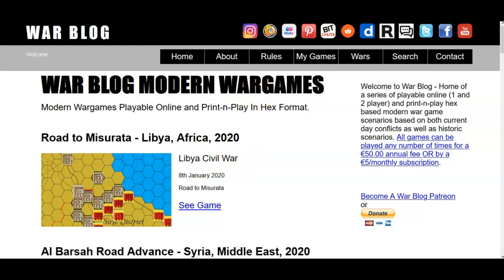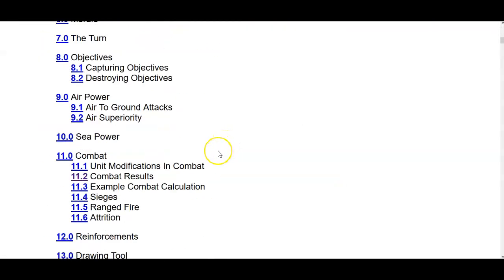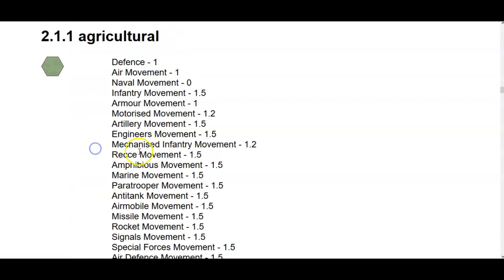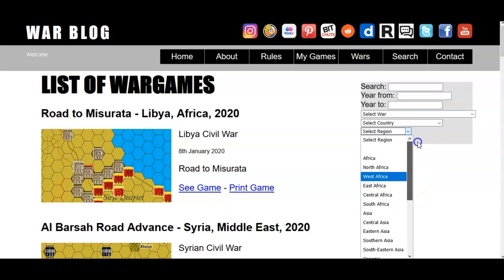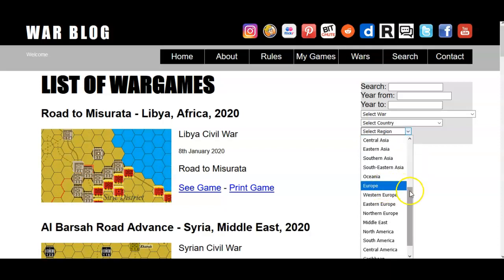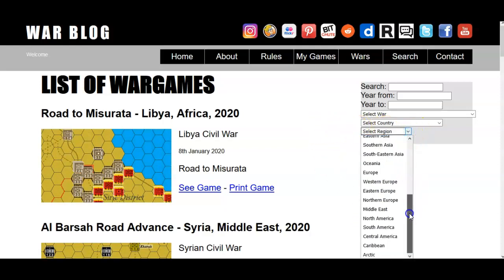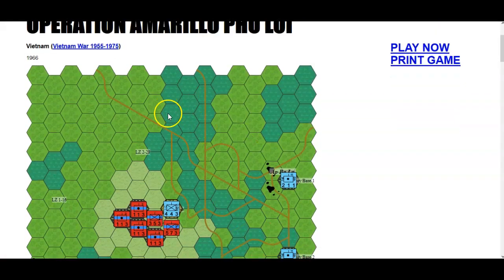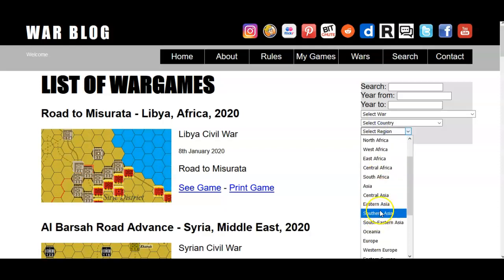New Development - Regionalised Terrain Tile Variants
Basic overview of new regionalised terrain tiles.